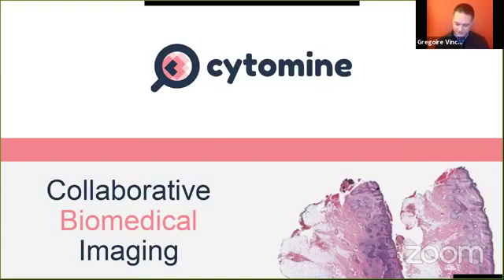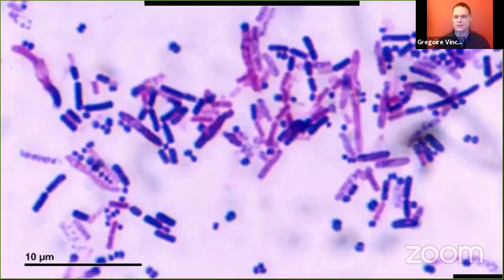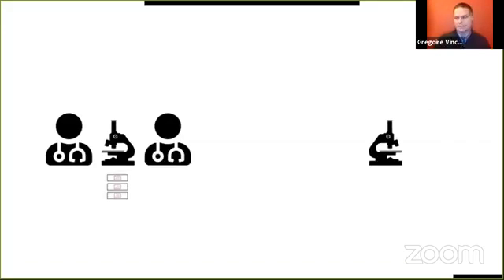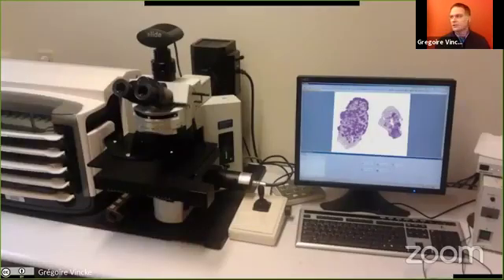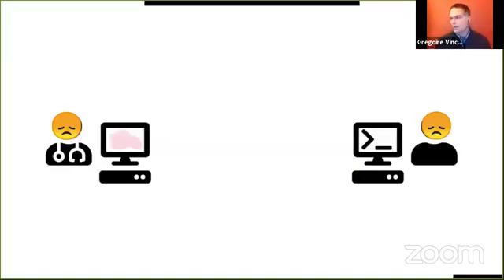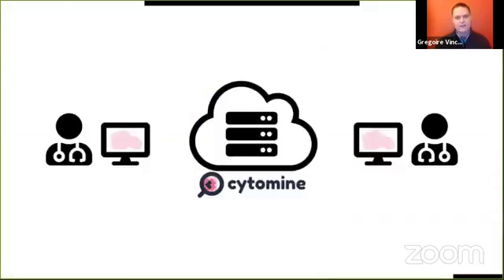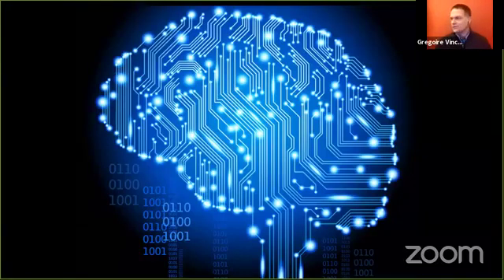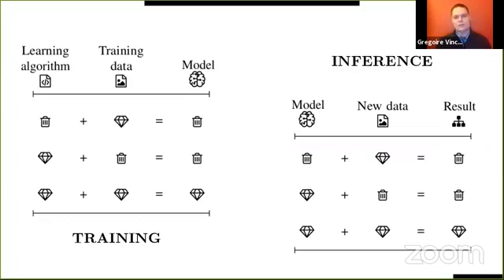How to effectively bring AI in real expert life ? Exemple on Digital Pathology using Cytomine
This live presentation was recorded during the AI4Health session organized by AI4Belgium and AIBlackBelt during The Belgian Artificial Intelligence Week which was organized fromMarch 15 to 19 2021.